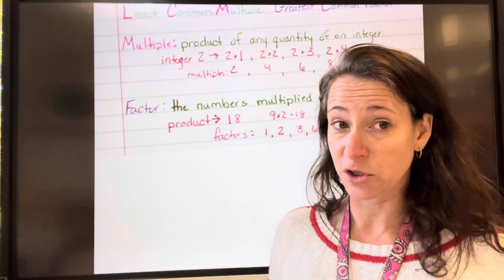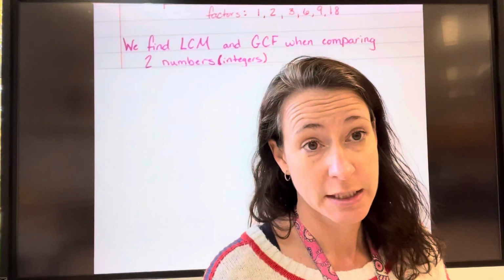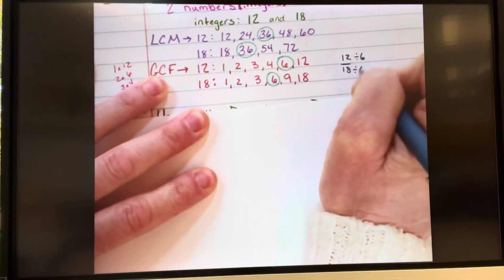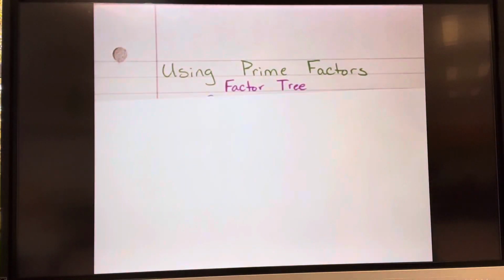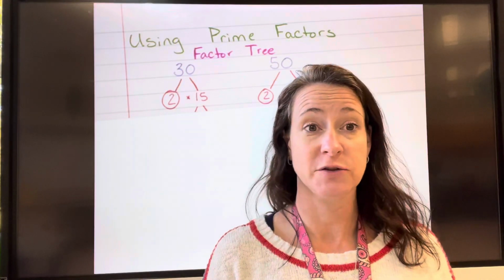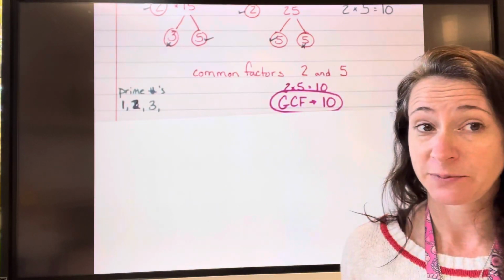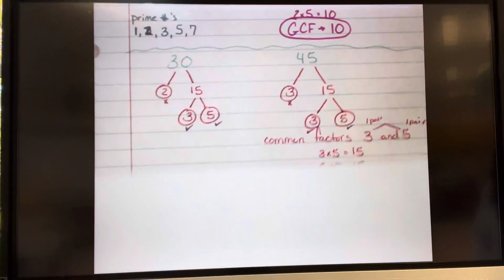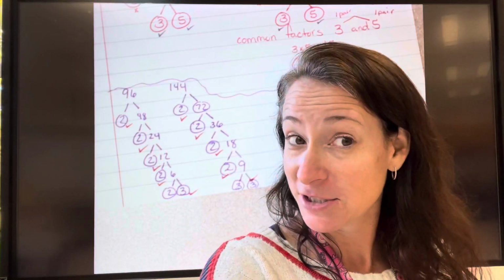LCM and GCF